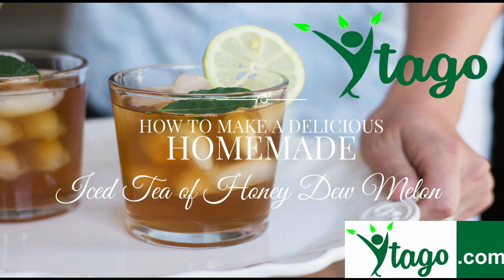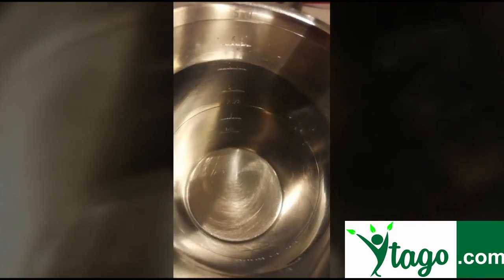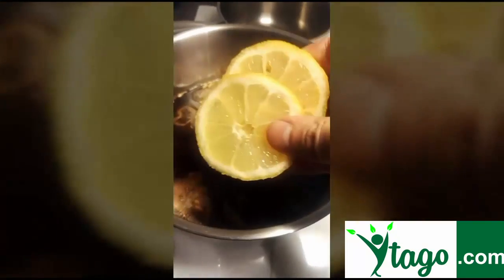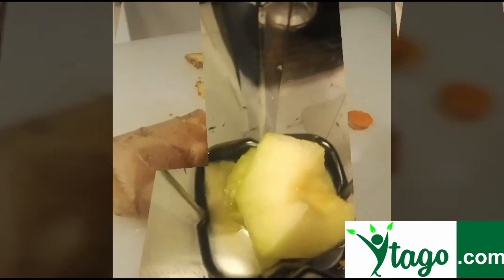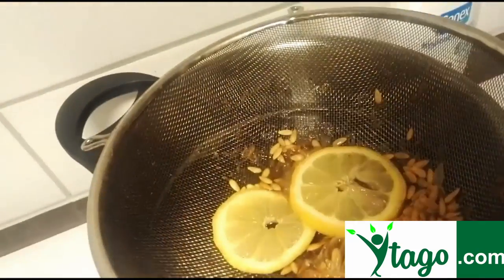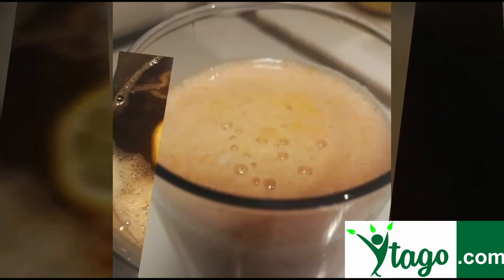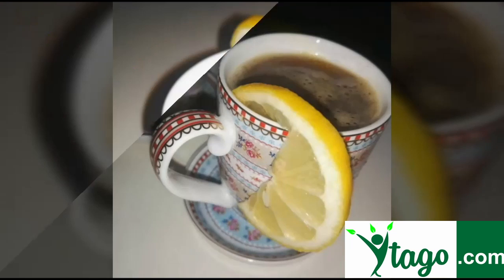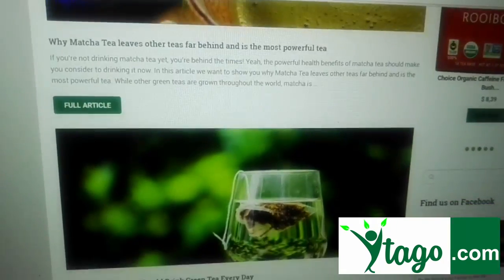How to make a Delicious Homemade Iced Tea of Honey dew melon, no sugar added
Today we'll show you how to make a delicious homemade ice tea of honey dew melon or cantaloupe. This fruit is full of vitamins and antioxidants. Begin by dividing the honey dew melon in two bites. Remove the seeds but save them for later in the process. We have 4 large cups of water in the boiler. We put 3 or four tea bags with black tea in the water and let it boil for a little while. Now it's time to add the seeds as well. And lemon if you want a little stronger flavor.Now we will make the smoothie. We have to admit: We love raspberries! Yes, honey dew melon and raspberries are a really good combination. If you want it even healthier, add ginger and turmeric. This will be a delicious smoothie. We blend the fruits into the blender.  Let the blender mix it all together for you. You deserve a break now. You may try one glass of the smoothie itself.  Pour tea water in a sieve to remove the seeds. Stir into the pan and add lots of ice cubes. Wait a few minutes until it gets cold. Pour the smoothie through the sieve as well. Now your ice tea is ready for serving. With no added sugar. It is refreshing, tangy and a delicious beverage. And extremely healthy. Hope you will enjoy it.

For more recipes and inspiration for Tea Lovers out there,